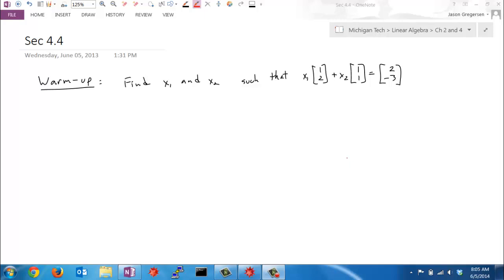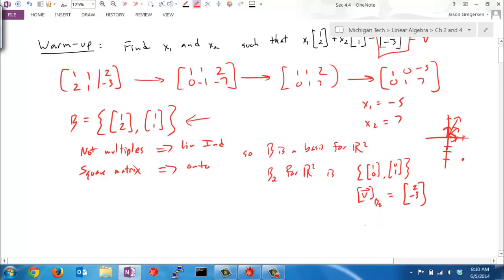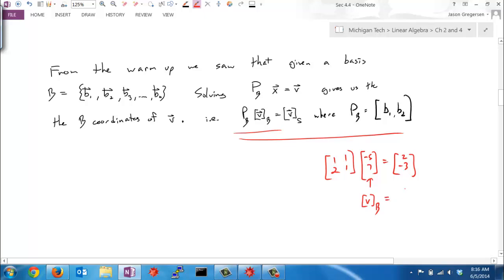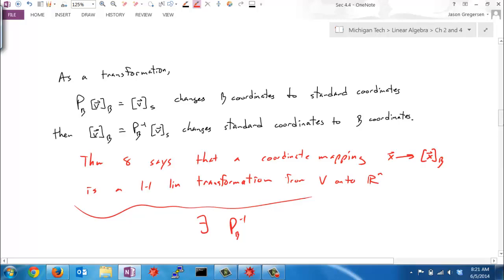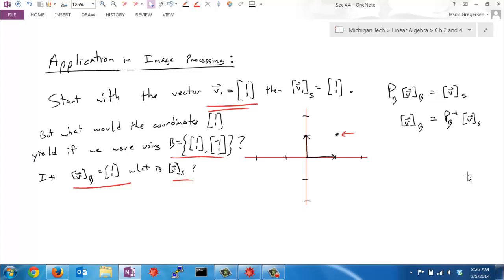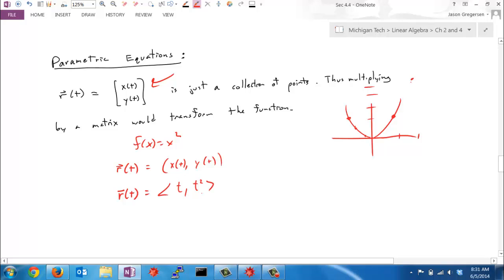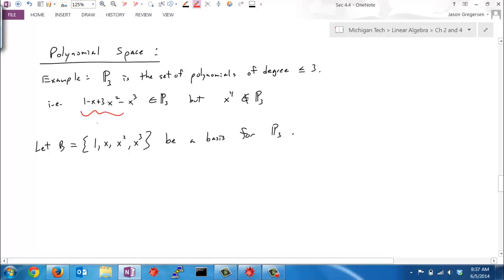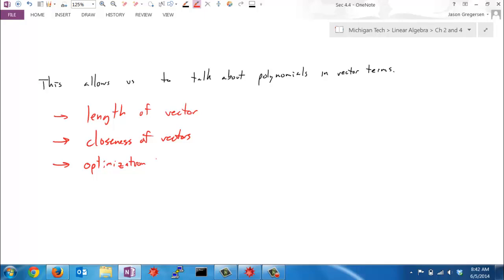6-5 Coordinates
Coordinates